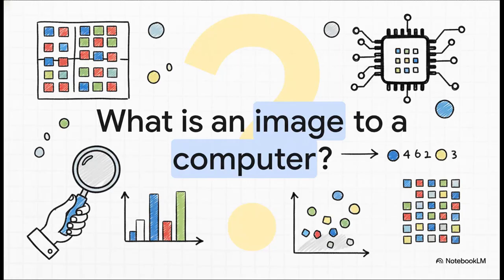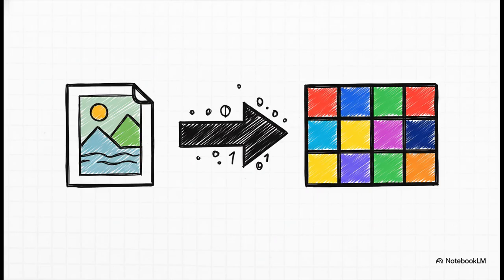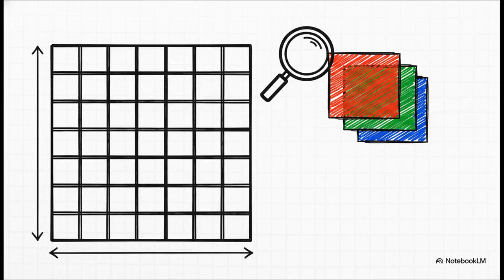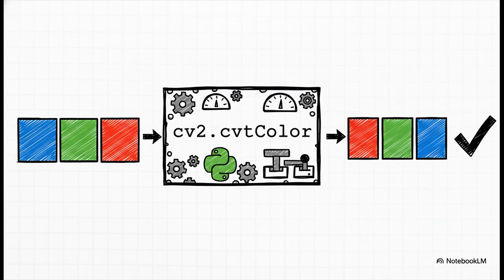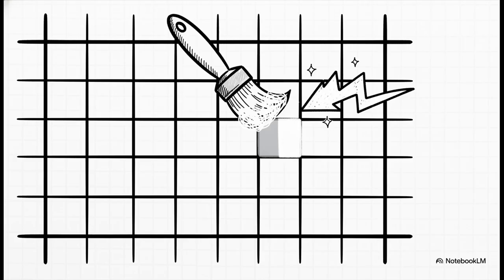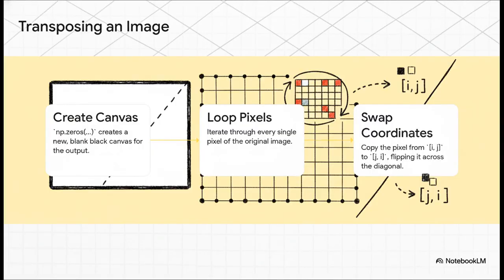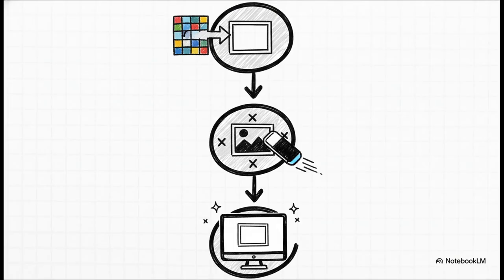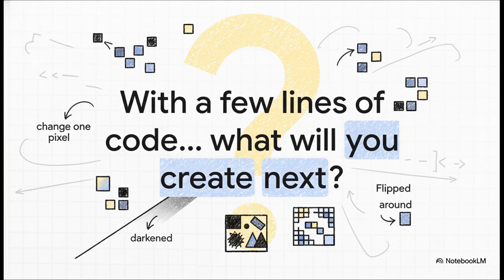1 code Foundations of Computer Vision and Image Processing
This code demonstrates the complete pipeline for building, training, and evaluating a neural network for image classification using TensorFlow/Keras. It covers data loading, normalization, model architecture, regularization, and visualization of weights.
1. Data Preparation and Utility Functions
 • load_labels & load_images: These functions read the dataset from CSV files and image folders. Images are loaded as numpy arrays and stored in a 4D tensor (count, height, width, channels).
 • normalize_dataset: This converts pixel values (0–255) to a range centered around zero: (x - 128) / 128. Normalization helps the neural network converge faster during training.
 • split_test_val: Divides the data into separate sets for testing and validation to monitor performance on unseen data.
2. Neural Network Architecture
 • create_model:
  ○ Input: Defines the expected shape of the images (32x32x3).
  ○ Flatten: Converts the 2D image grid into a 1D vector of 3,072 values ($32 \times 32 \times 3$) so it can be processed by a dense layer.
  ○ Dense (Output Layer): Uses a Softmax activation function to output probabilities for each of the 10 classes.
  ○ Regularization: The code uses regularizers.L2(0.03) to prevent overfitting by penalizing large weights.
3. Training and Evaluation
 • model.compile: Configures the learning process using the Adam optimizer and Sparse Categorical Crossentropy loss, which is standard for multi-class classification.
 • model.fit: Trains the model on the training data for a set number of epochs (ranging from 5 to 100 in the examples) while validating performance on the validation set.
 • model.evaluate: Checks the final accuracy on the test set. In these logs, the model achieves roughly 35–46% accuracy.
4. Visualizing Weights as RGB Images
 • This section extracts the weights from the dense layer.
 • weights[:, i].reshape(input_shape): Each output neuron's weights are reshaped back into a 32x32x3 image.
 • Visualization: By plotting these weights, you can see what the model "looks for" to identify a class. The code scales the weights between 0 and 1 for proper display with ax.imshow.
5. Activation Functions
keras.activations.leaky_relu: Demonstrates the Leaky ReLU function, which allows a small, non-zero gradient when the input is negative (scaled by negative_slope=0.1). This prevents "dying neurons" during training.